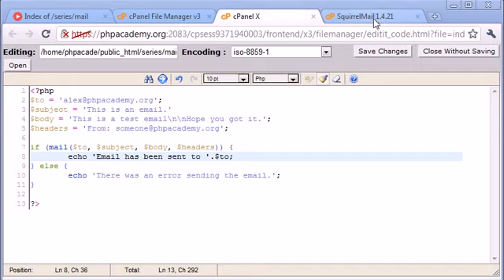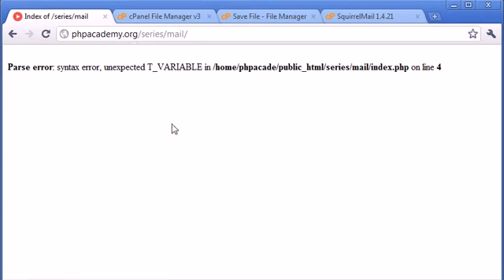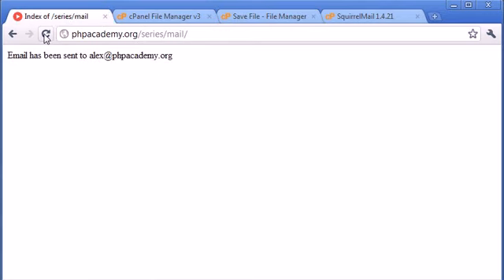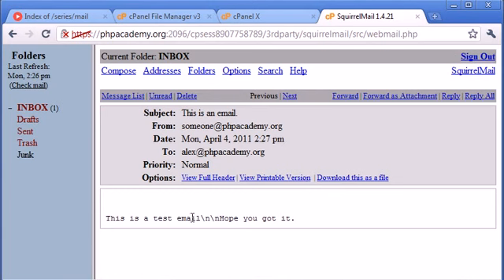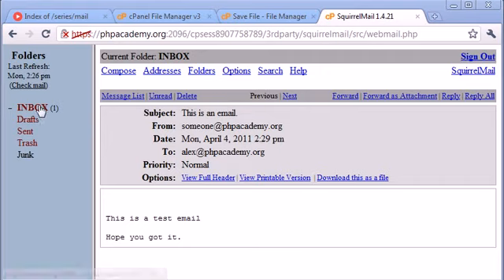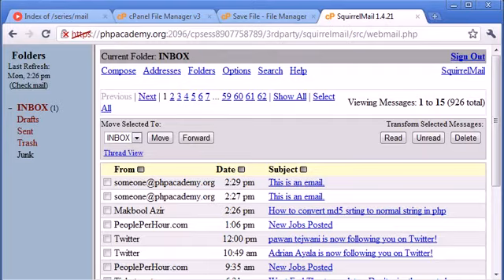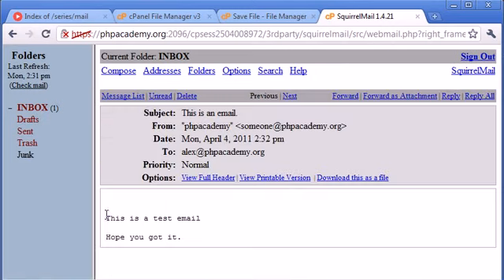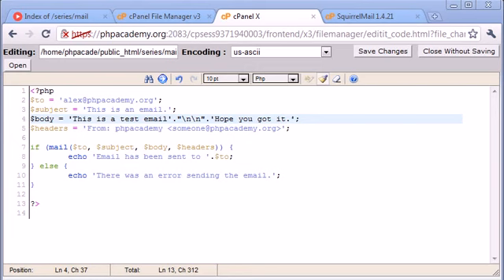Beginner PHP Tutorial 99 Sending an Email Part 2 ‏